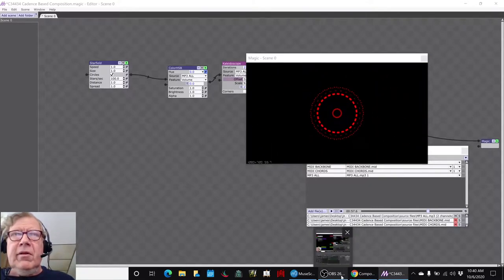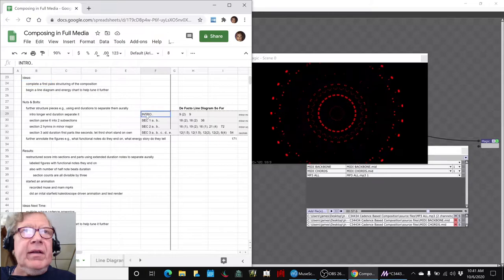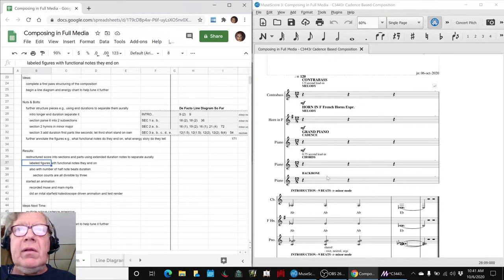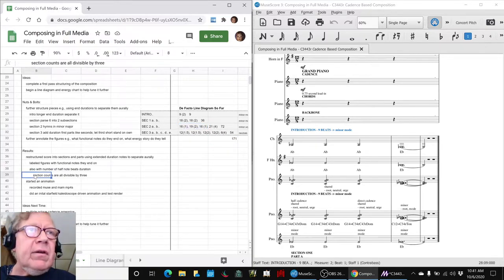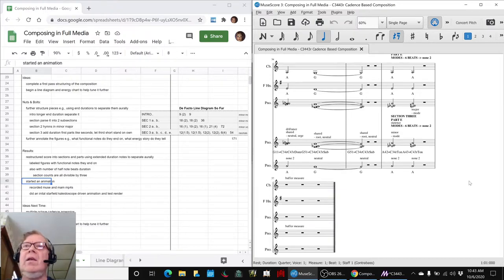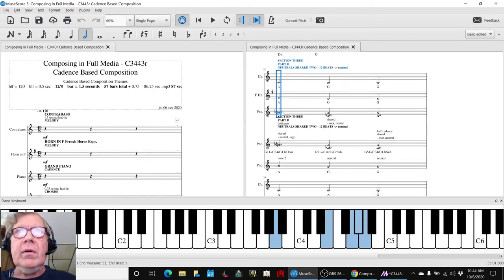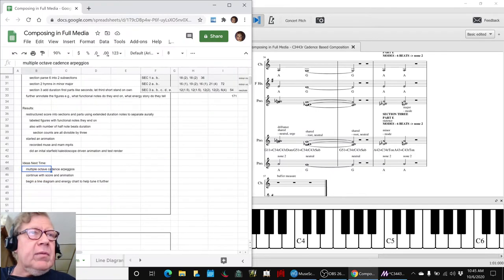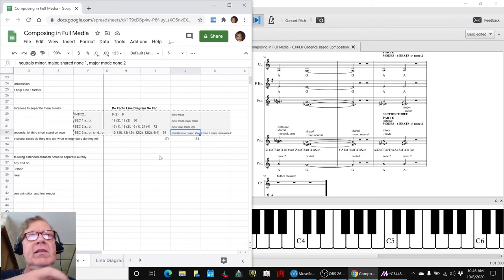Composing in Full Media Part 37 DREAMS Stream Highlight 06 Oct 2020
the 3443r score is structured into three sections and an animation is started